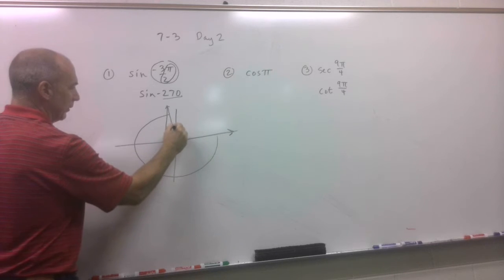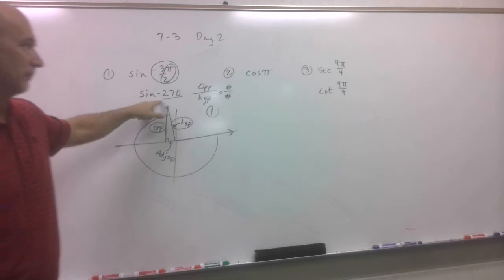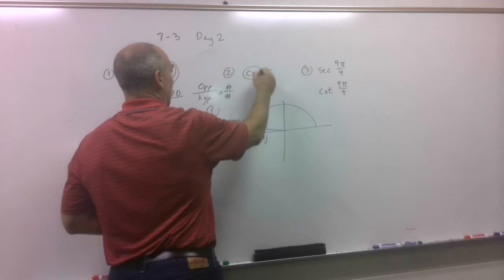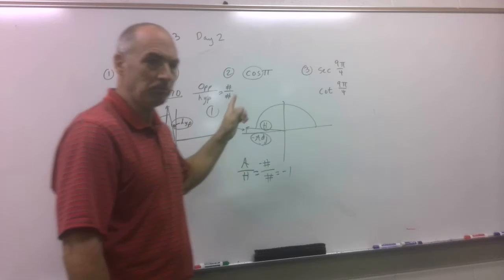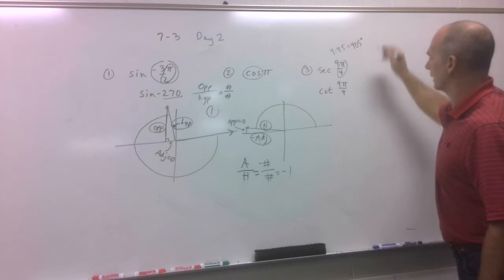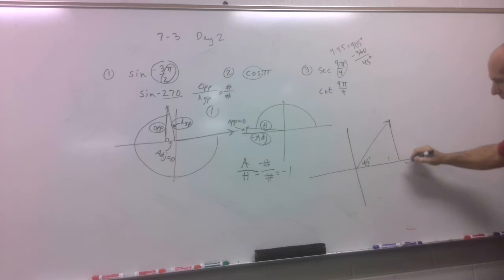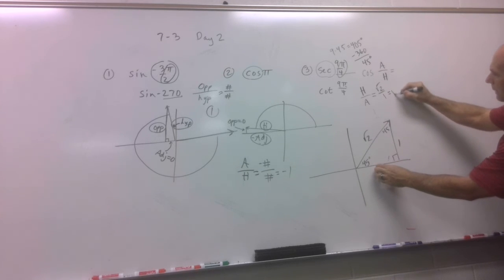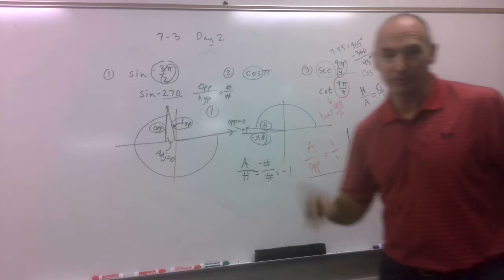Alg II B- 7.3 Day 2: Example Problems- Trigonometric Functions/ Real Numbers with Quadrant Angles